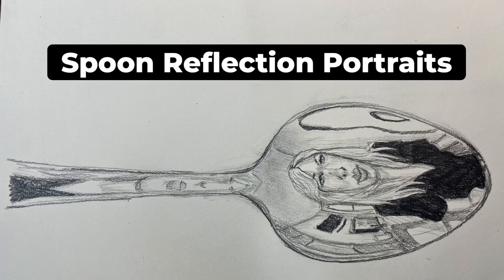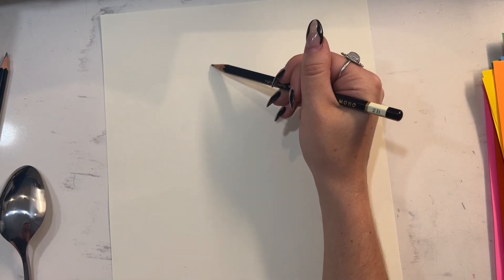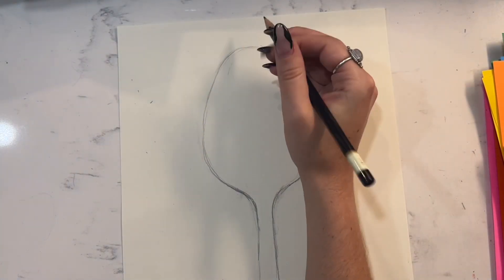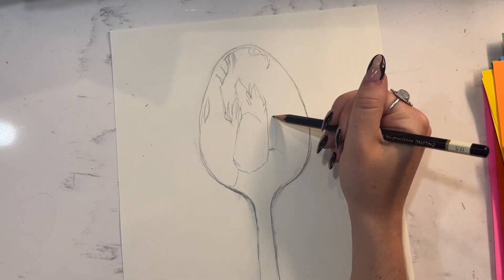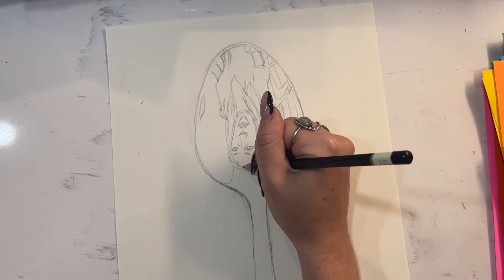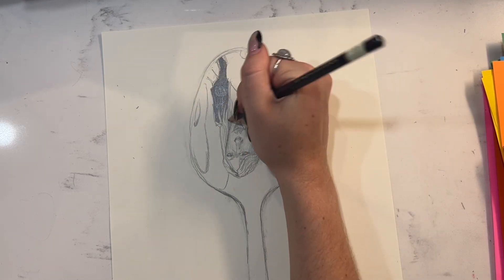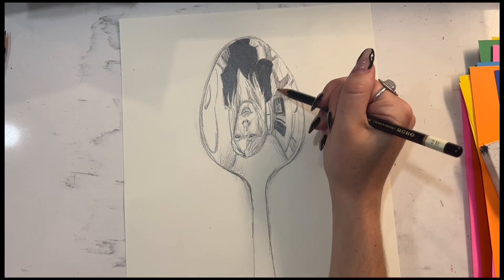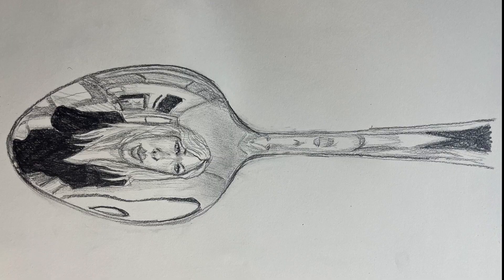Spoon Reflection Self Portrait